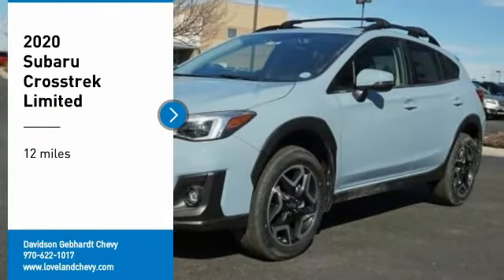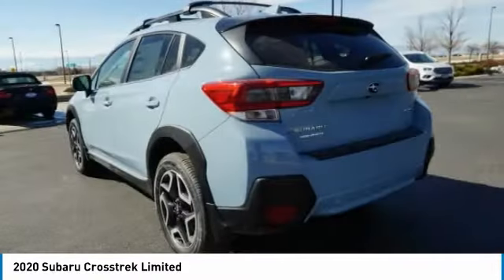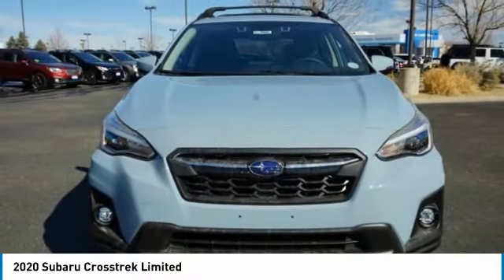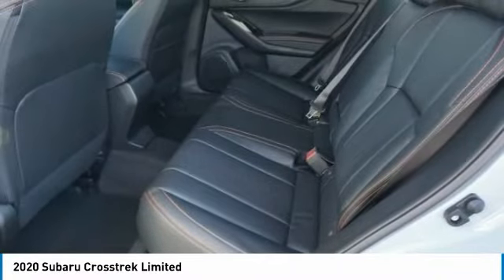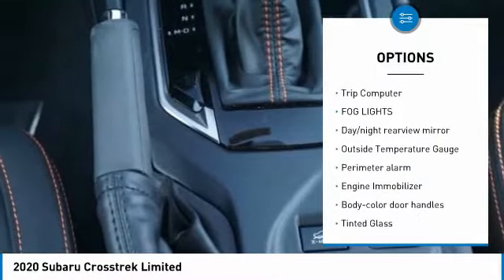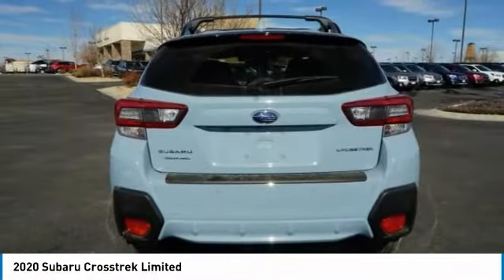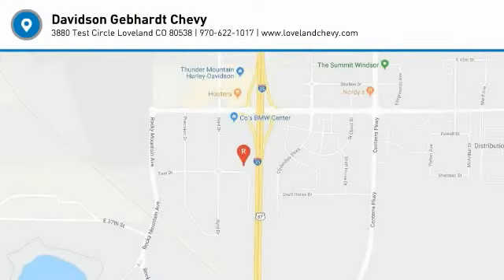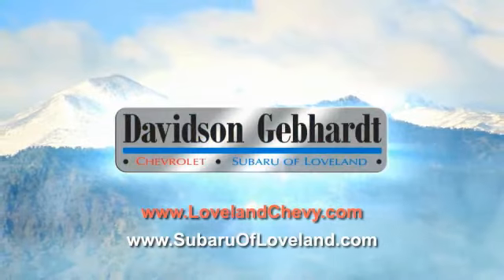2020 Subaru Crosstrek Loveland CO U20392